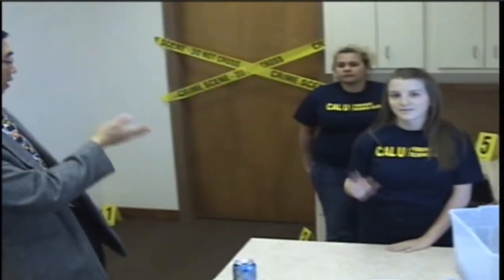The first class of Intro of Forensics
This is the first class of Introduction of Forensic Science.
Dr. Raymond Hsieh from California University of Pennsylvania has introduced himself and his two virtual student assistants, Brittny and Danielle.